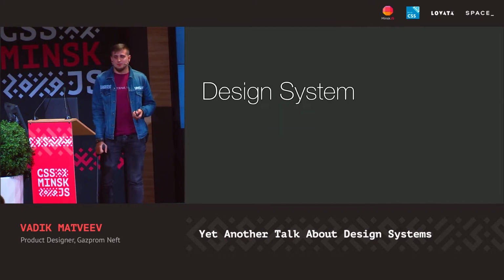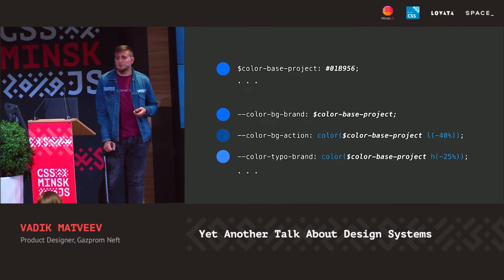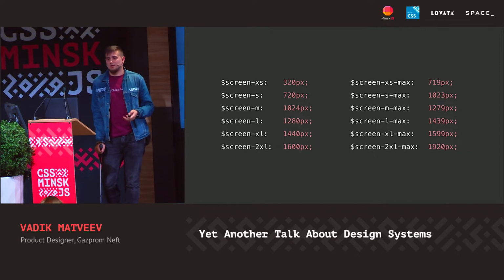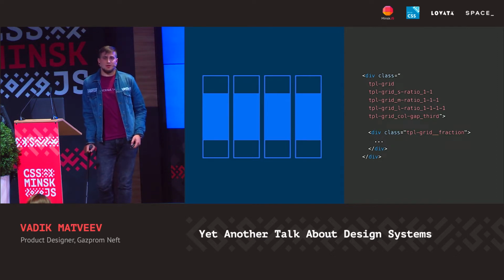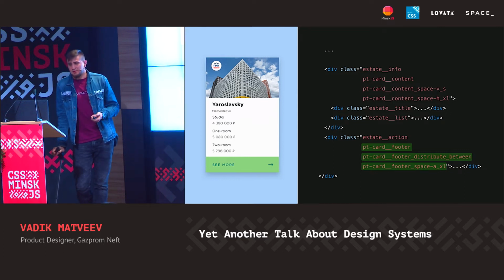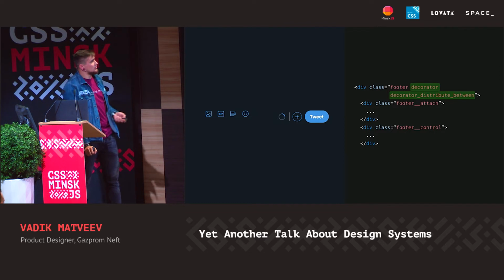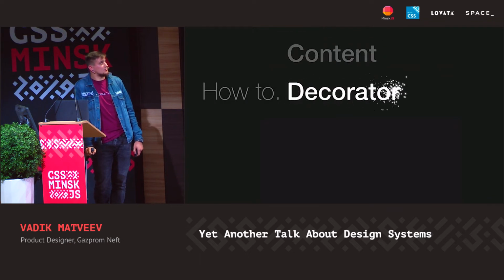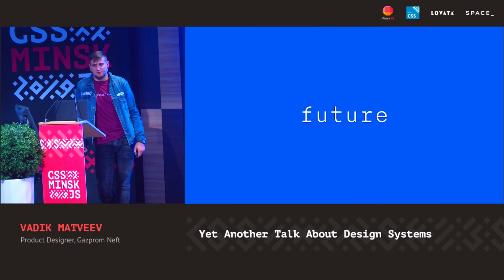Yet Another Talk About Design Systems, Vadik Matveev [CSS-Minsk-JS 2019]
There were made a lot of design systems in the last few years. In most cases, these systems are just a set of colors, typo rules and components, that are so tightly fixed. The connection of elements between the components is often weak, and the system consistency vanishes. It becomes inflexible and prevents future evolution of interfaces. We took a different look and made Whitepaper. It's open-source tools for building declarative design systems based on BEM principles.

Vadik Matveev, Product Designer @ Gazprom Neft